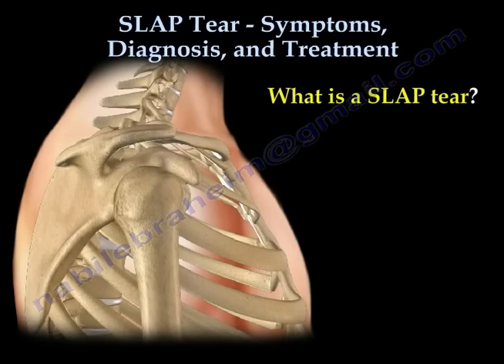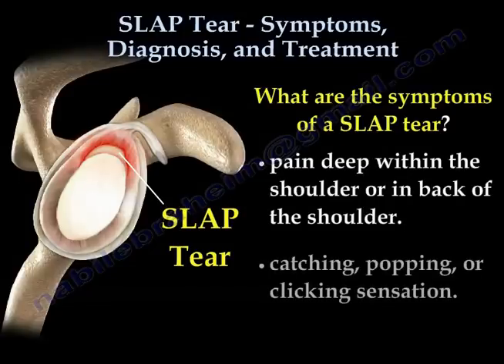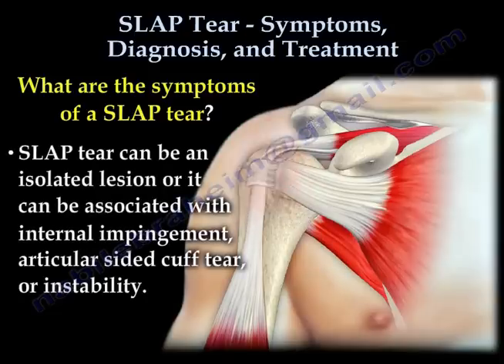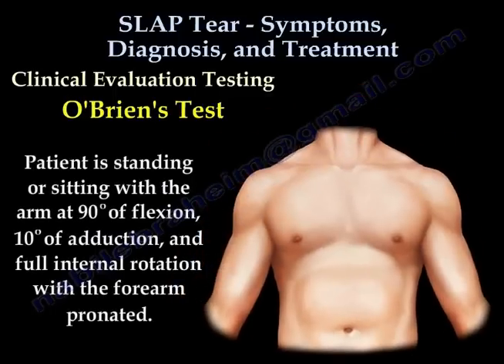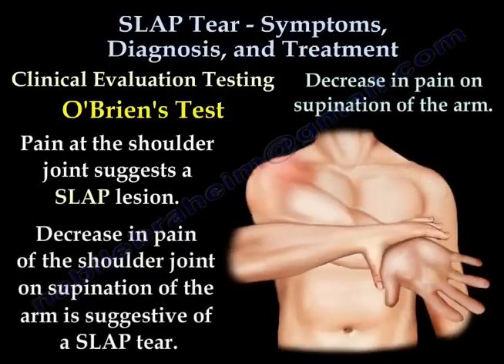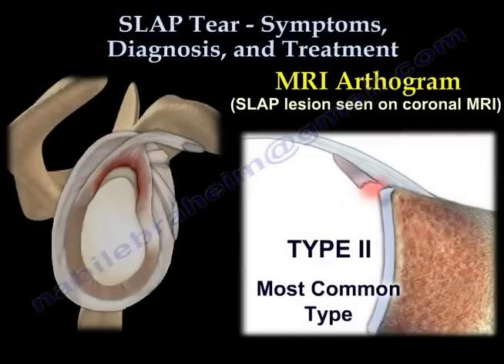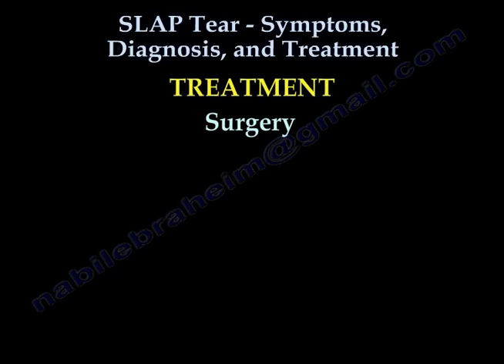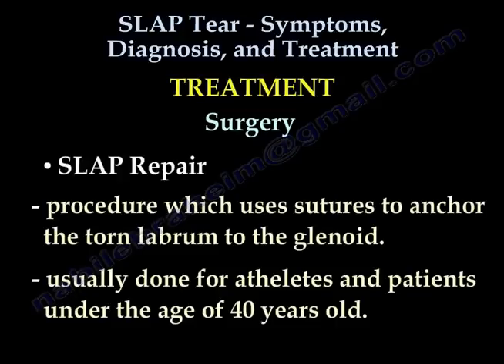SLAP Tear Symptoms Diagnosis And Treatment - Everything You Need To Know - Dr. Nabil Ebraheim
Educational video describing the condition and treatment of labral lesions.  SLAP lesion tear.
What is SLAP tear ?
 A slap tear is different from a Bankart lesion. SLAP tears are not common and can be hard to diagnose.
•Pain deep within the shoulder or in back of the shoulder.
•Catching, popping or clicking sensation.
•Pain with throwing a ball with decrease in velocity and the feeling of having a dead arm after pitching.
•Pain with overhead activity which mimics impingement syndrome.
•Typically affects throwing athletes.
When the biceps tendon is involved, pain may also be located at the front of the shoulder.
SLAP tear can be an isolated lesion or it can be associated with internal impingment, articular sided cuff tear or instability.
Clinical examination testing
Usually the O’brein test is the most commonly used test. The patient is standing or sitting with the arm at 90 degrees of flexion, 10 degrees of adduction and full internal rotation with the forearm pronated. The examiner applies pressure to the forearm and instructs the patient to resist the applied downward force. Pain at the shoulder joint suggests a SLAP lesion. Decrease in pain of the shoulder joint on supination of the arm is suggestive of a SLAP tear.
Multiple tests are usually used (anterior slide test, clunk test, etc.).
Diagnosis: MRI with contrast- bright signal within superior labrum = SLAP tear.
Type II lesion is the most common
Type III bucket handle tear
White area with dye inside highlights the area of the tear.
Treatment
•Physical therapy
•Anti-inflammatory medications
•Injections
•Surgery (when conservative treatment fails).  Labral debridement for minor tearing and fraying.
•Biceps tendonesis is a procedure that cuts the biceps tendon where it attaches to the labrum and reinserts it in another area, usually in front of the shoulder.
•Biceps tenotomy  is a procedure that cuts the biceps tendon from the glenoid and lets it fly. Releasing the long head of the bicpes tendon from it’s attachment allowing it to fall into the upper arm of the shoulder joint.
•Slap repair is a procedure which uses sutures to anchor the torn labrum to the glenoid. Usually done for athletes and patients under the age of 40 years old.